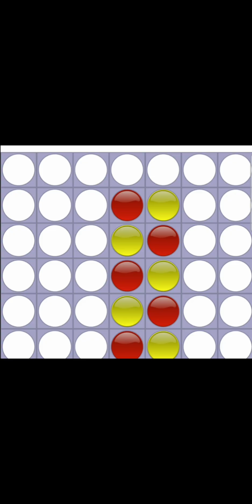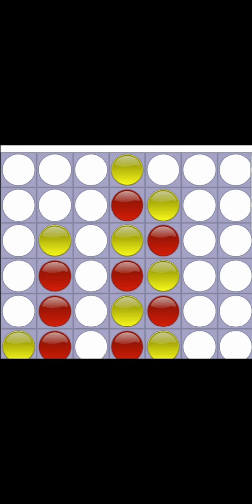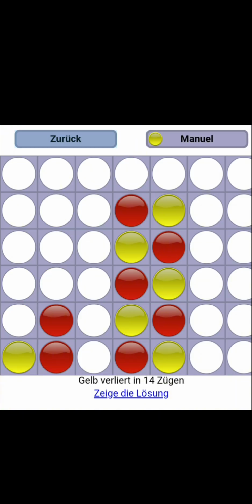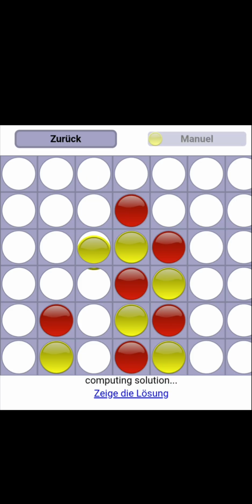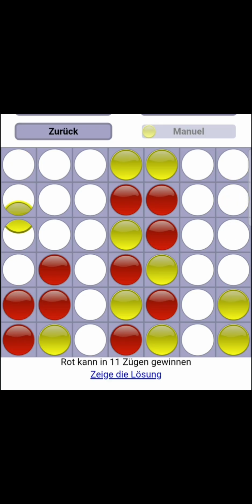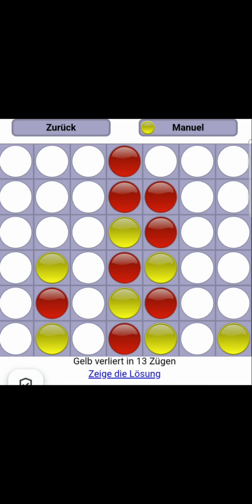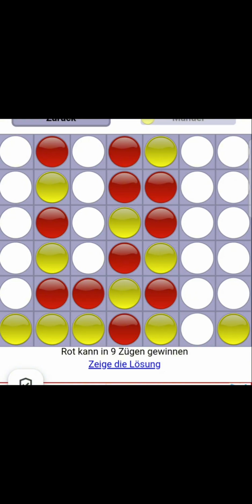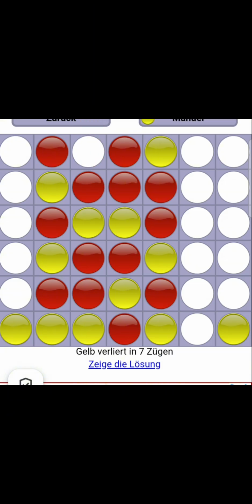Connect 4 openings part 2 sidestack variation